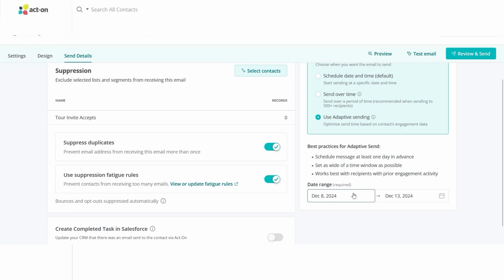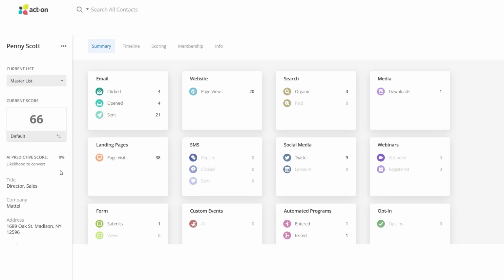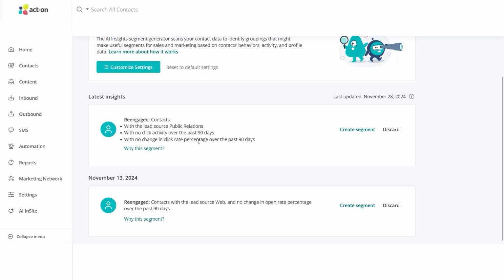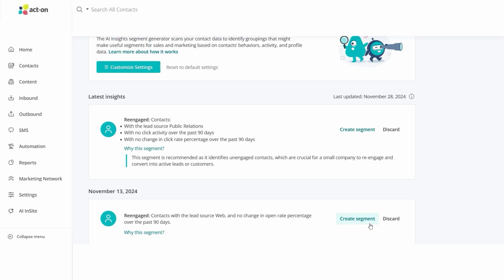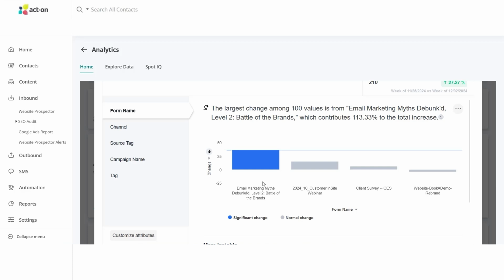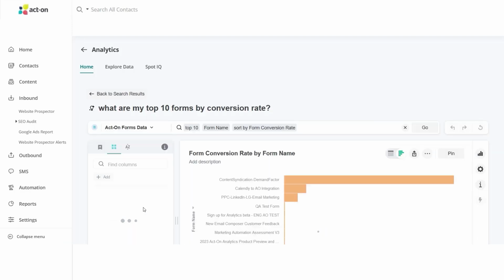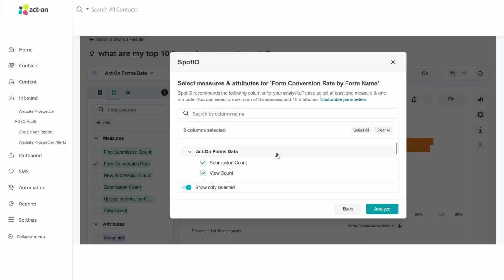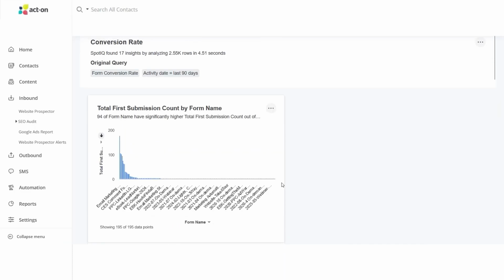Unlock Revenue Growth with Act-On AI